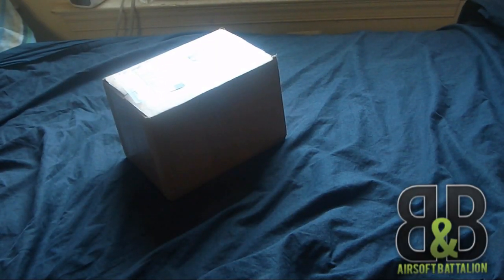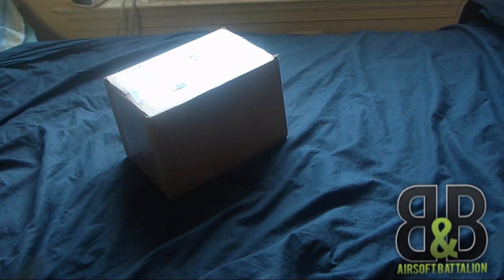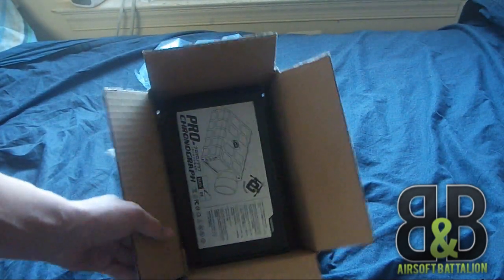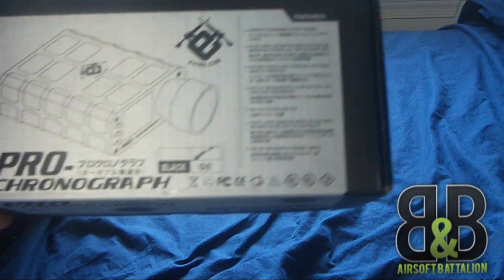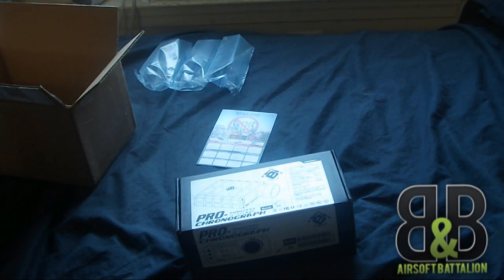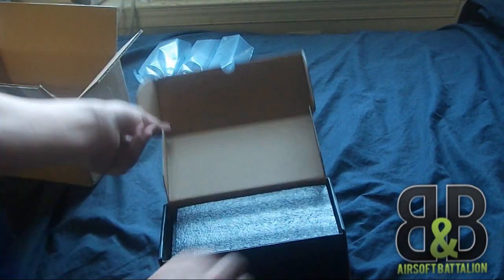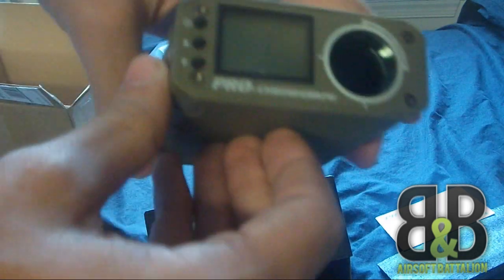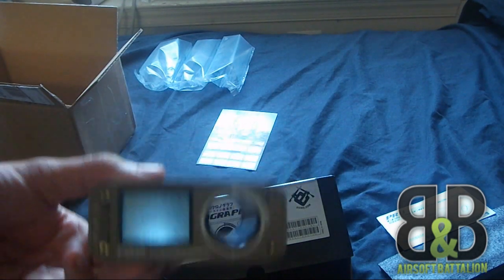Evike Unboxing 8-31-12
Unboxing video of a product I ordered from Evike. A small order, with a very important item for B&B Airsoft Battalion. This product will be reviewed in another video on this channel, and be used in many videos to come, as well as upcoming Airsoft OP's, like the one we are hosting Nov. 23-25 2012 called OP Smooth Sailing.